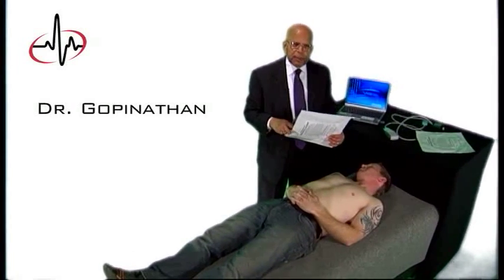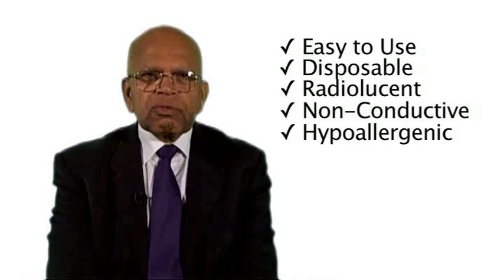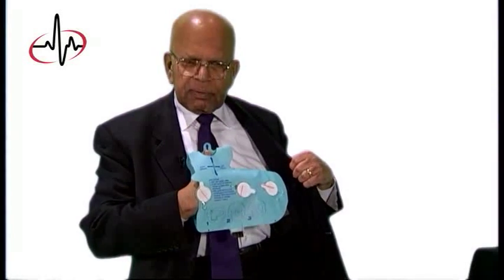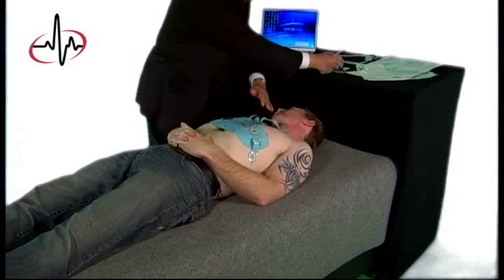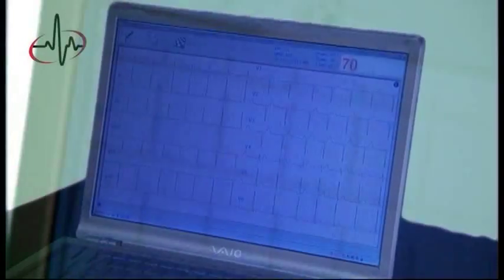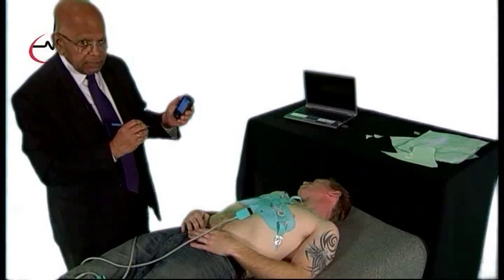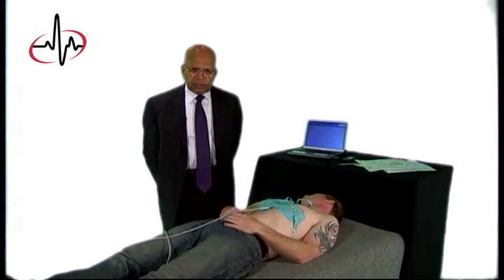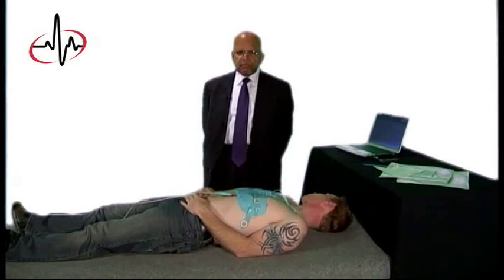The EKG Glove (by ineedmd Inc.)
The EKG Glove is a portable, disposable, proprietary, glove-like device that has the ability to record a full diagnostic twelve-lead electrocardiogram (EKG/ECG).  Fully compatible with existing EKG machines.

Invented by founders of ineedmd; NYU Professor of Neurology Dr. Govindan Gopinathan and Electric Engineer Arthur Tilford.

Produced by Freddy Green of Green Global Funding Inc.